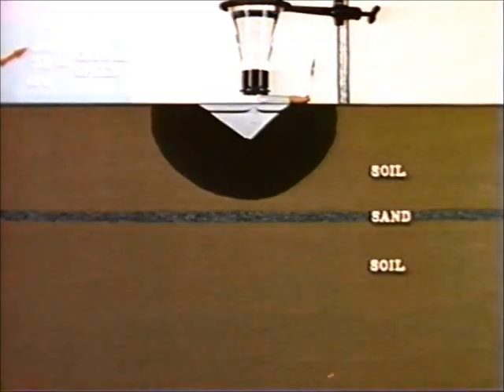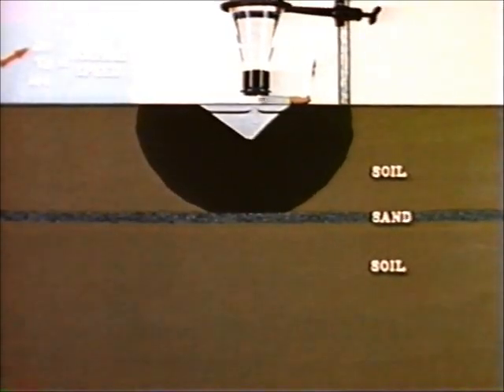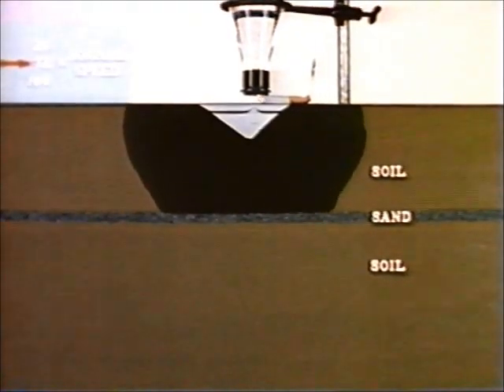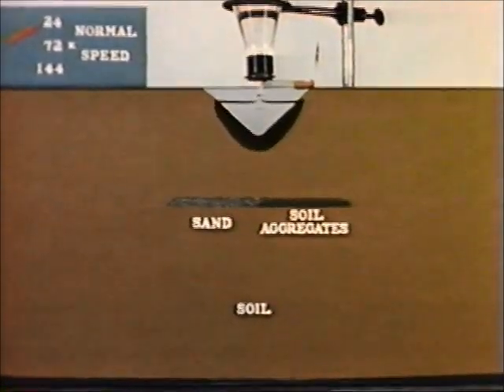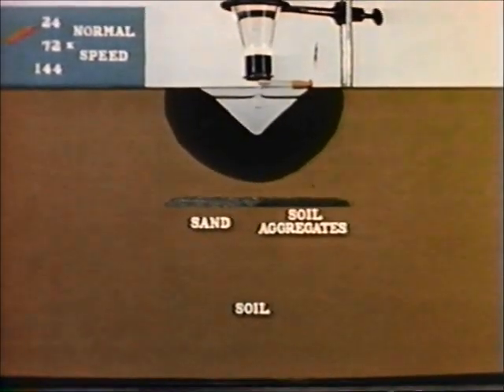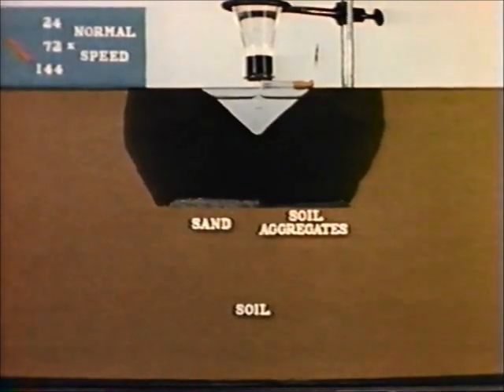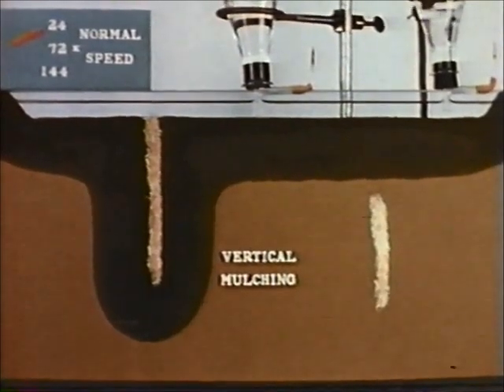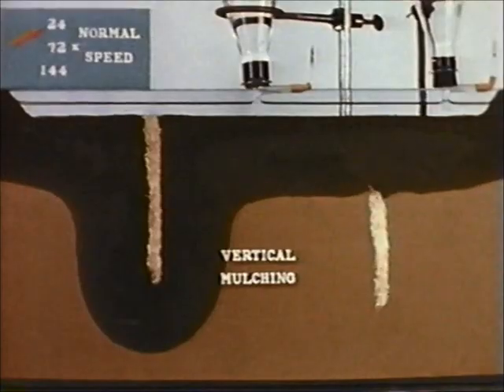Water Movement In Soils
This Video describes how water moves in soils and why.